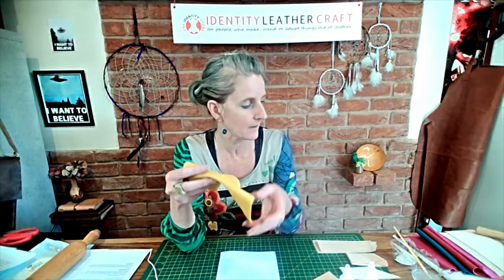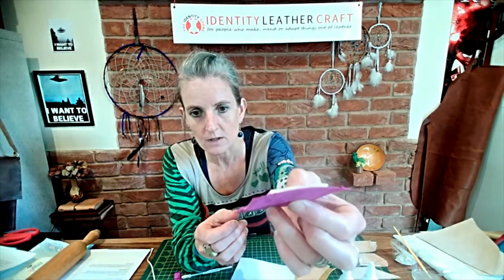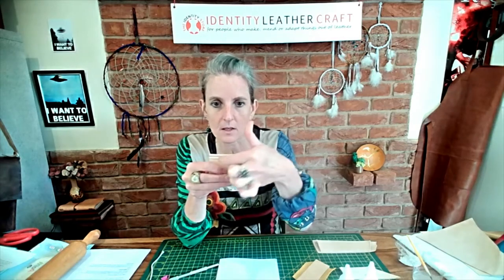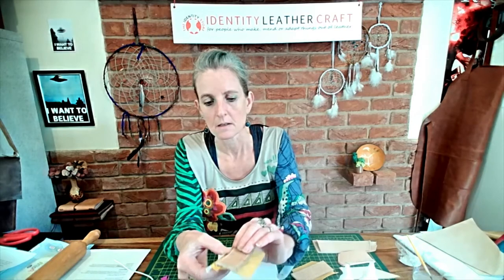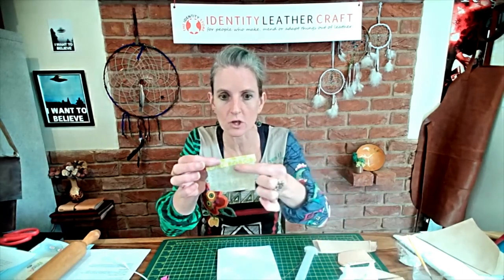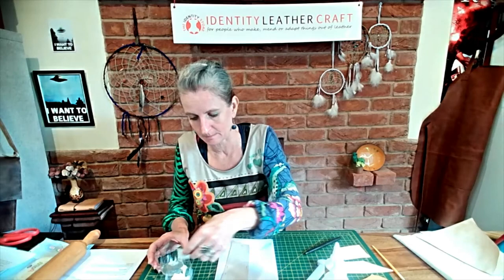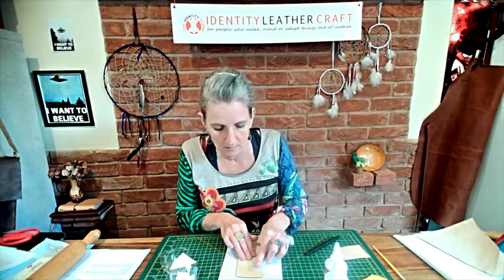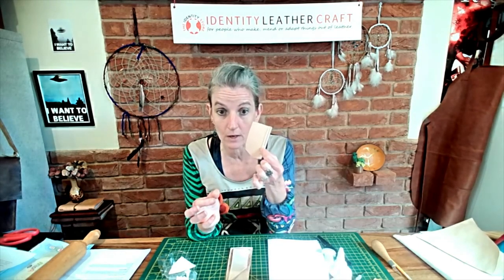Add a lining to your leather projects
Whether you are making a watchstrap, bag or knife sheath, adding a lining can add value and give a quality feel. this video short covers some of the different methods you can use for where the leather meets the edges, and how to apply the lining. You can find the tools and leathers mentioned